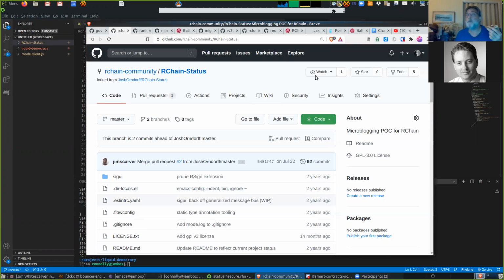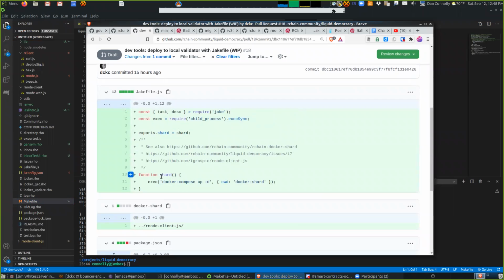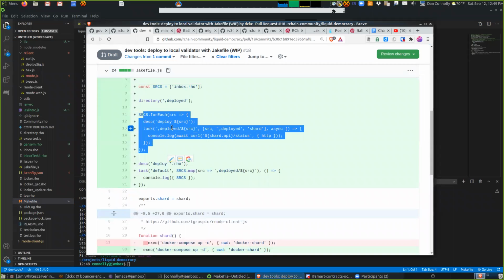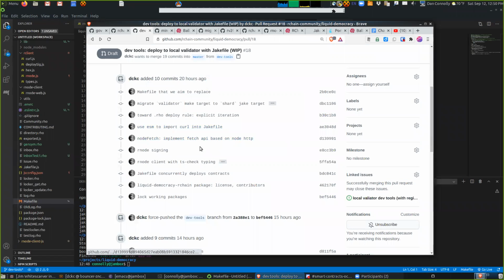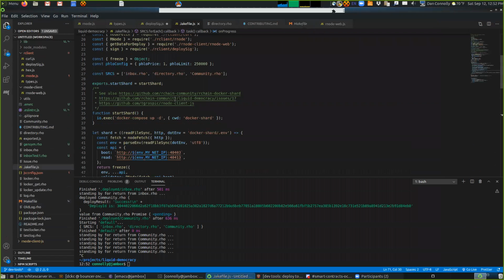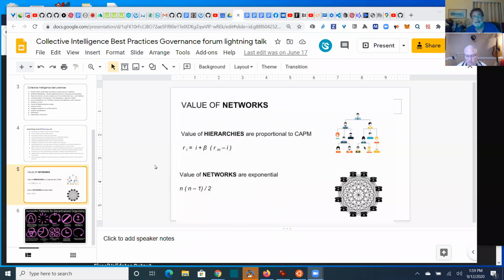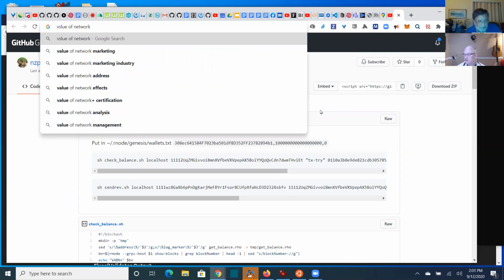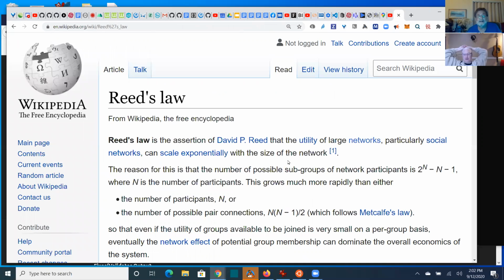2020-09-13 RChain dev tool development and liquid democracy development